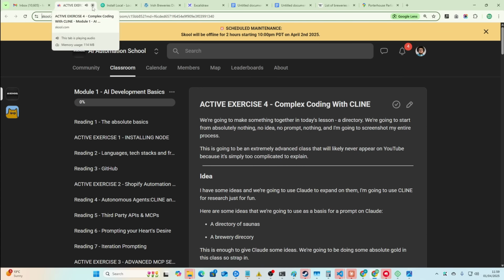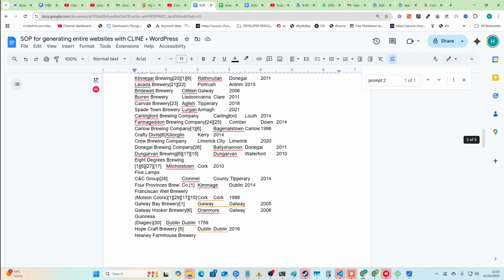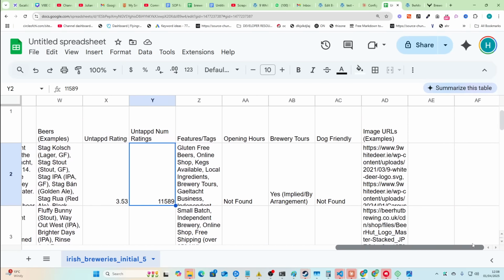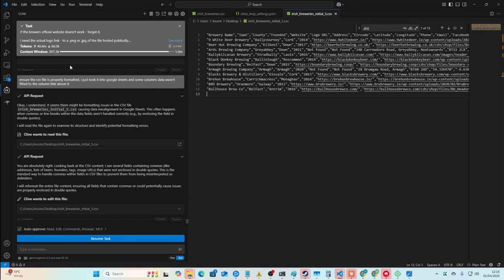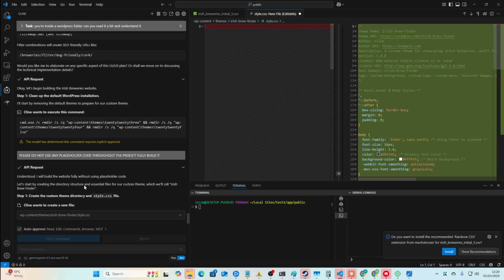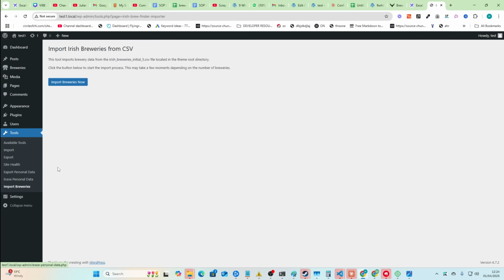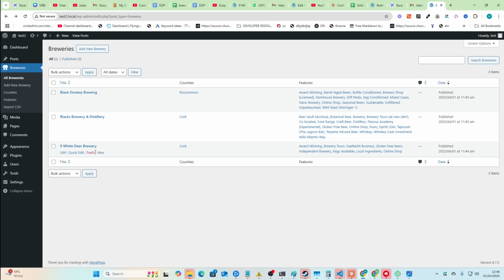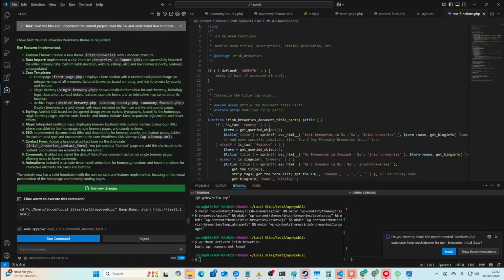CLINE + Gemini Makes FREE WordPress Websites (WITH AI?!)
Ever wanted to make a WordPress website with AI completely for free? How to make a WordPress Website with AI: In this video I show you step-by-step how to build an entire wordpress website, including generating ideas, generating a CSV to populate on WordPress, and then generating the entire WordPress website using Cline + Gemini 2.5 completely for free

This is absolutely insane and means we can effectively generate money making websites with payments potentially also, in record time, and with SEO and database already included

The main reason I got into this is because NextJS was driving me insane

PEACE

Hamish